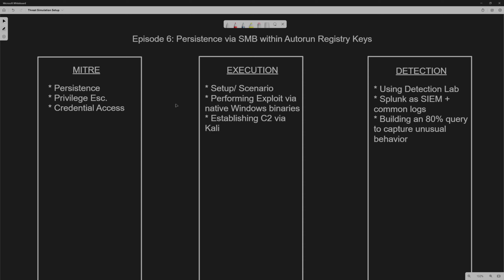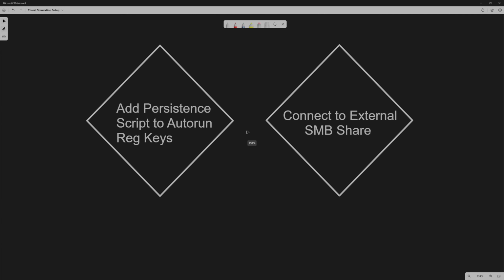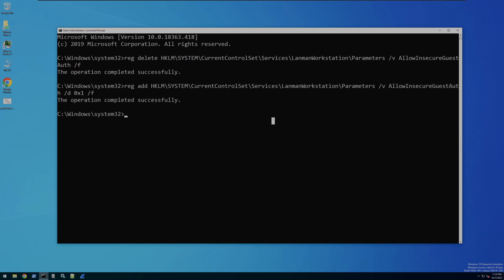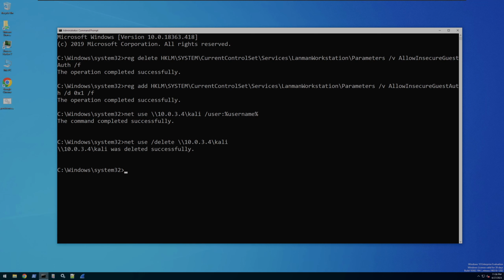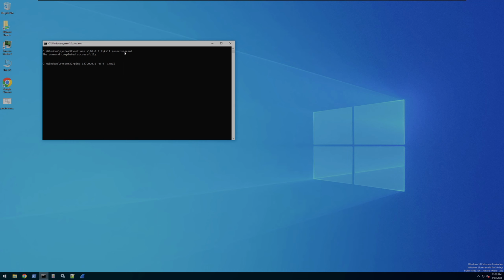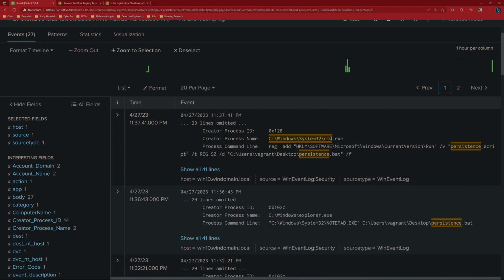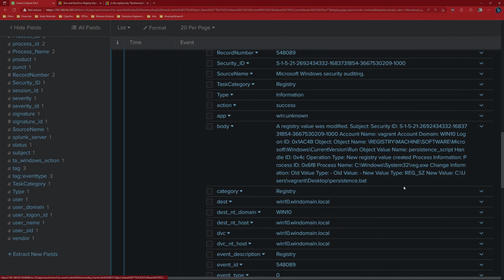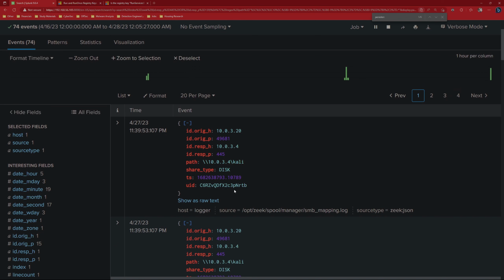Episode 6: SMB Persistence via Autorun Registry Keys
This idea actually came from a stray LinkedIn post I vaguely remembered from a few months ago, yet is still a valuable method of persistence today!

Timecodes:
0:00 - Introduction
2:58 - Manual Execution
5:31 - Adding Persistence
8:25 - Detecting Autorun Registry Key Modifications
11:40 - Detecting External SMB Traffic